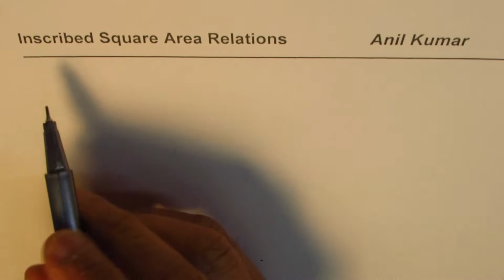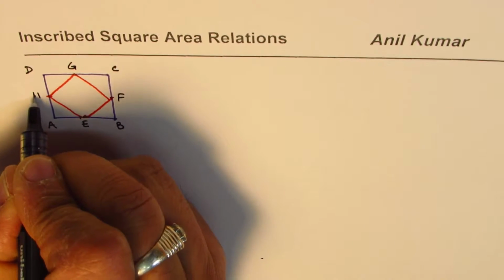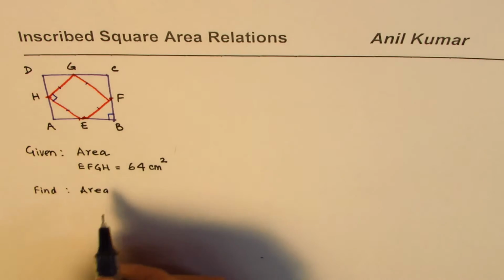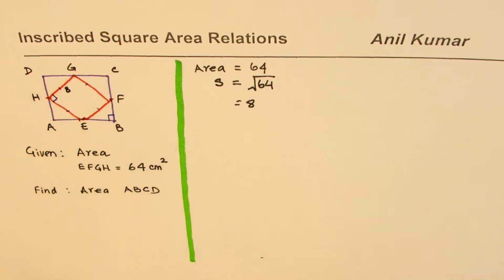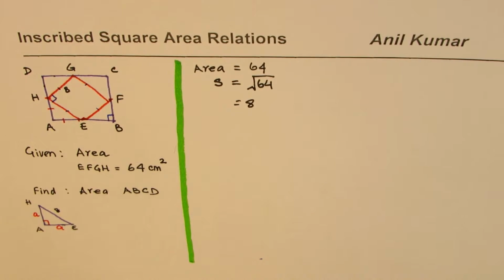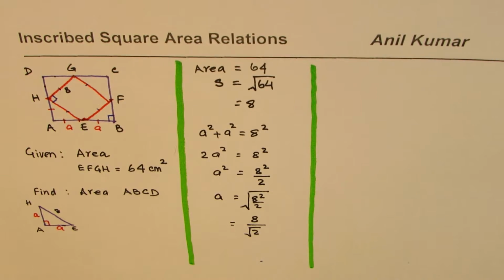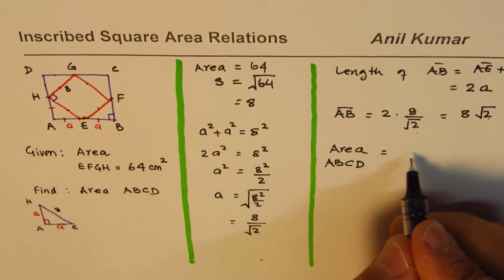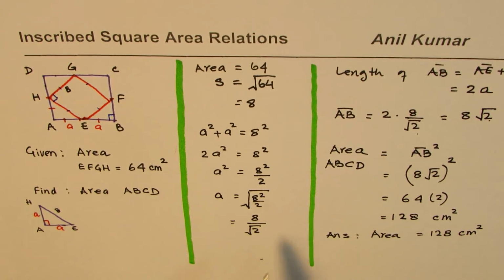Inscribed Squares Relation of Area SAT Practice | ACT